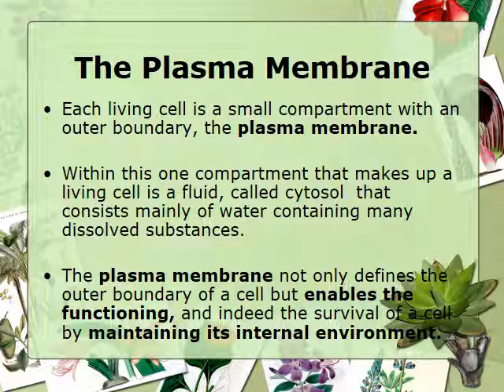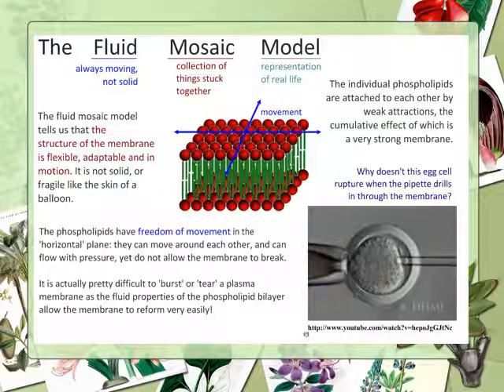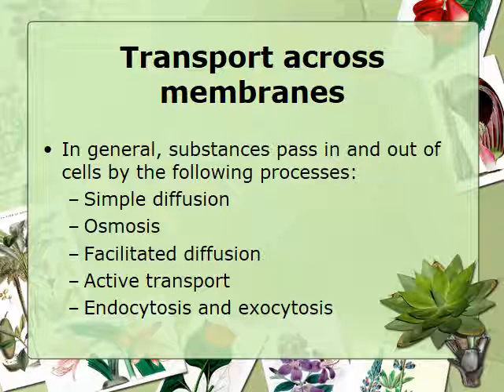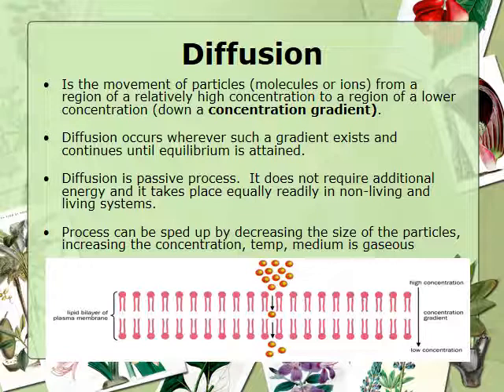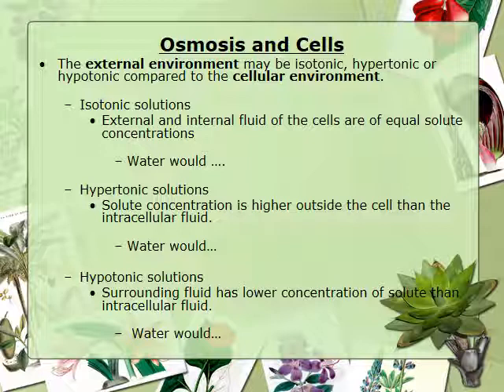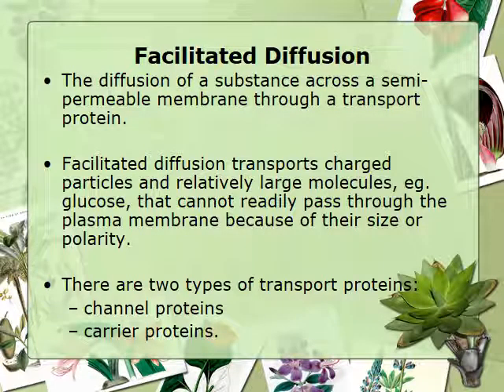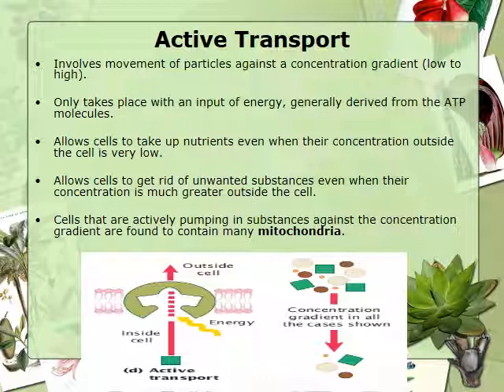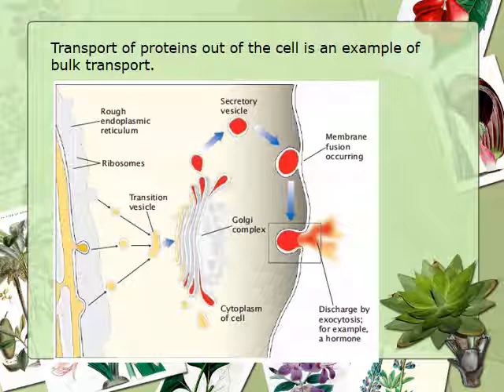Cell Membranes Narrated